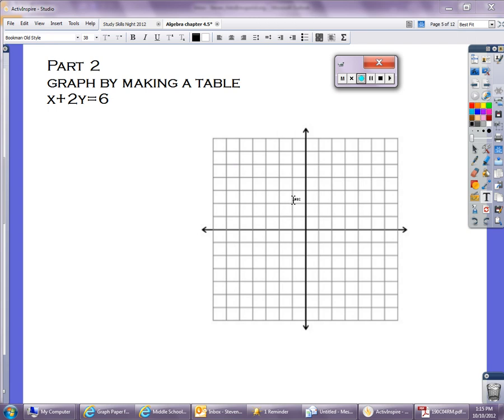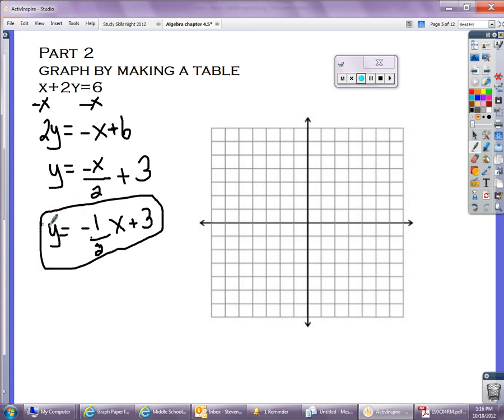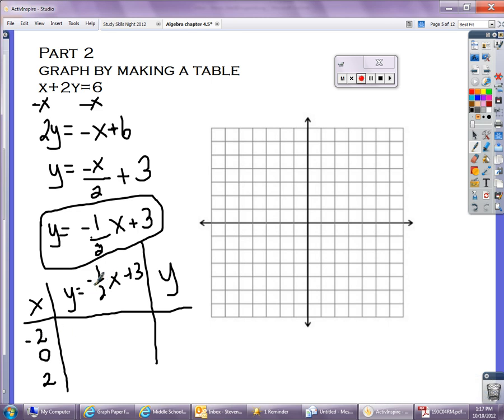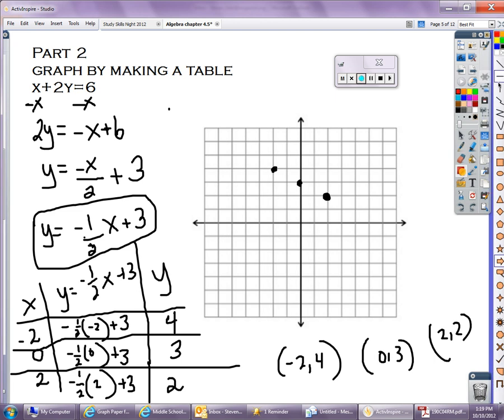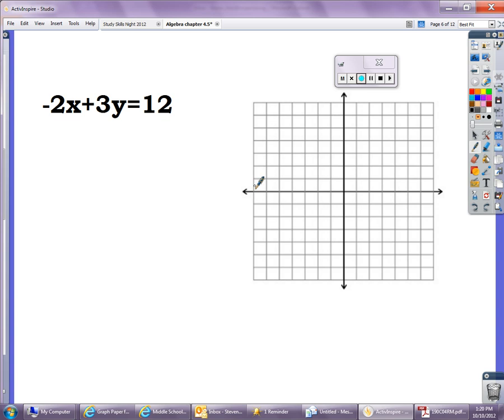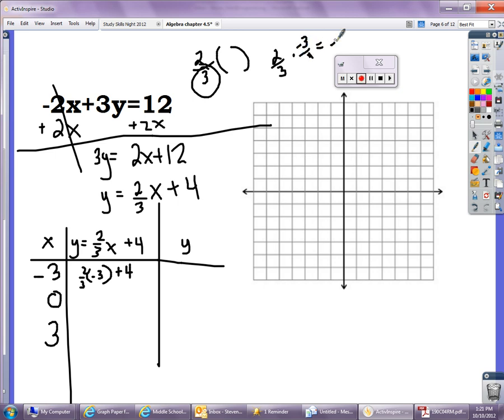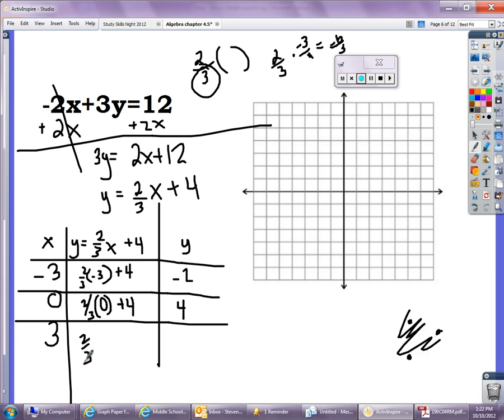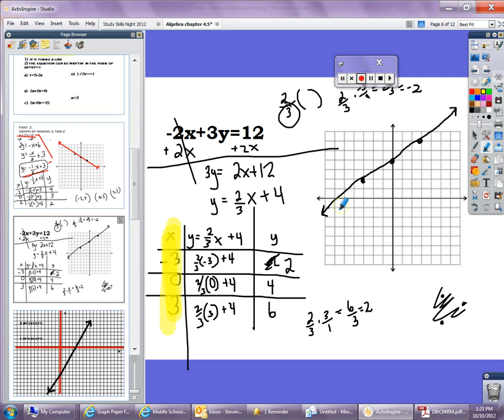4 5 graphing equations vid